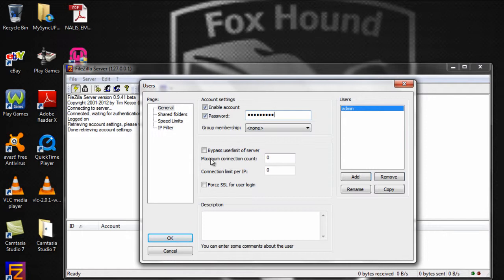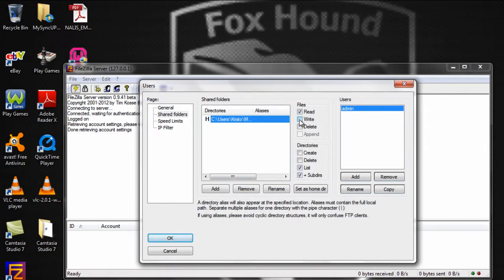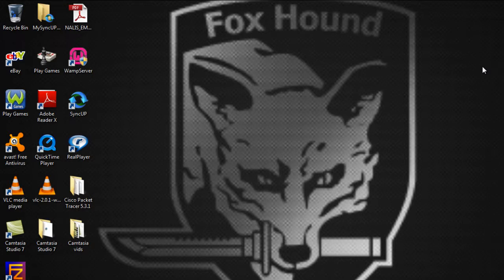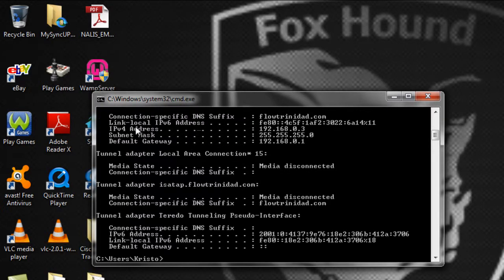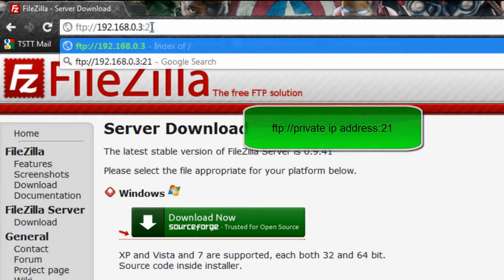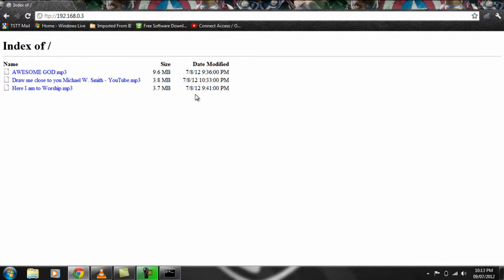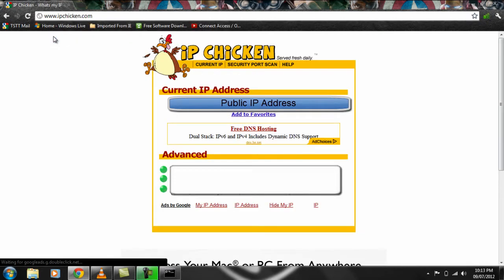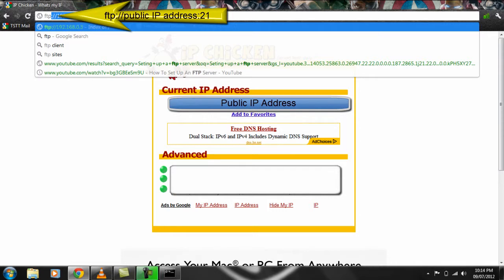Setting up an FTP server